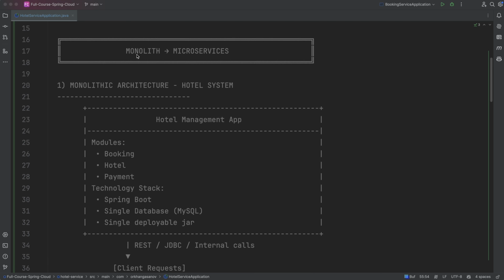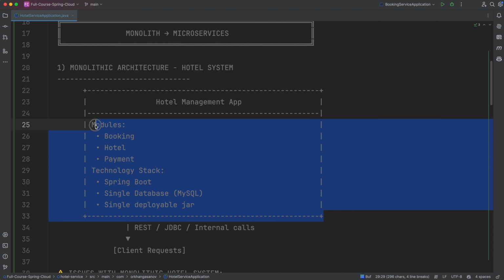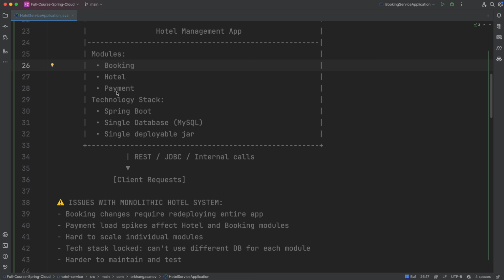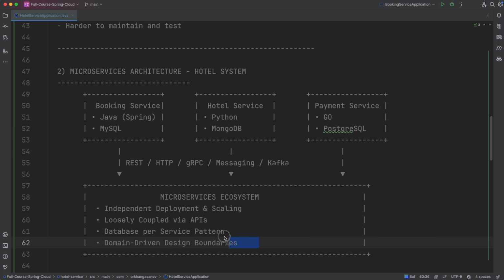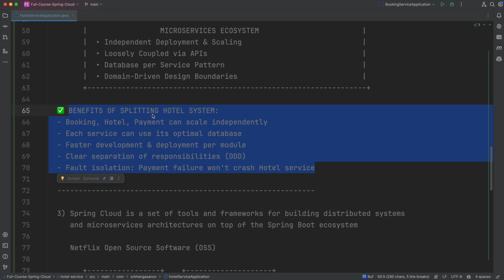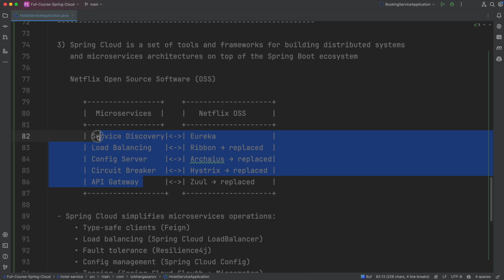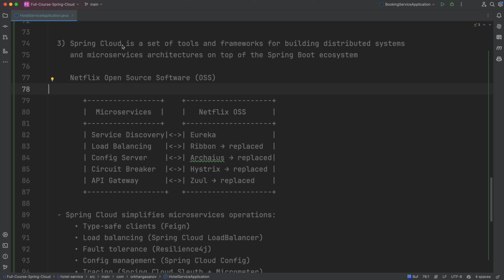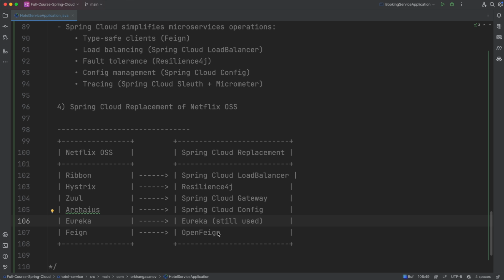Spring Cloud Tutorials - 1.What is Spring Cloud?